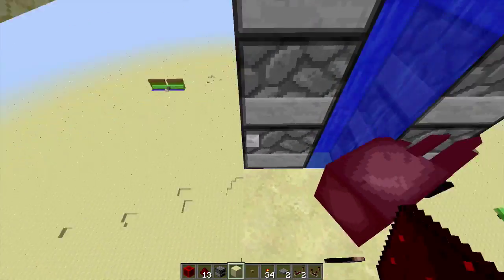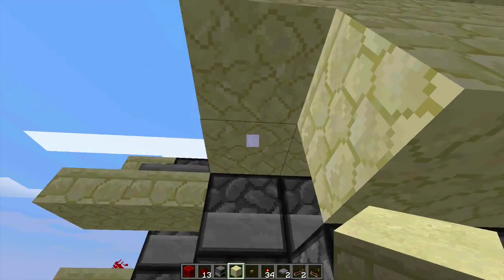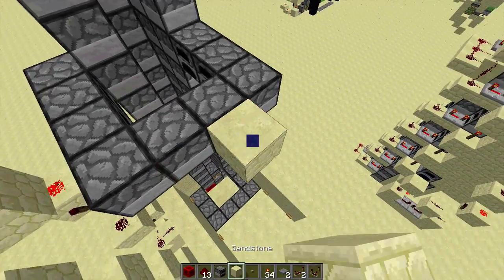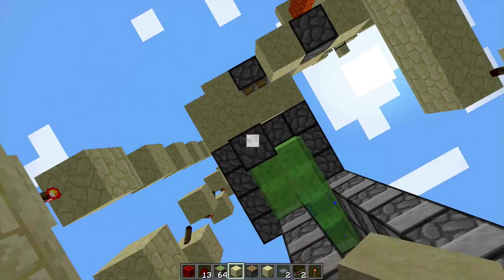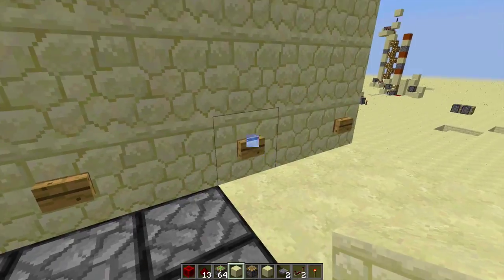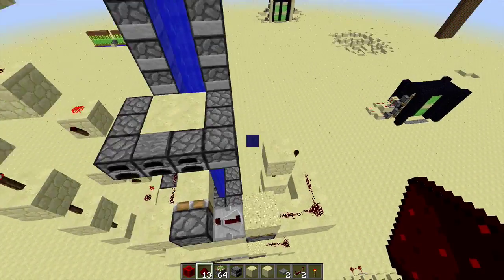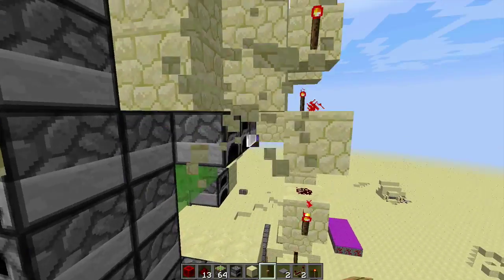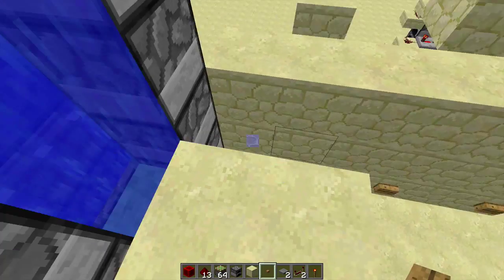Minecraft Turorial Multifloor Elevator up and Down 1.8+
Cool elevator using many floors, call feature, and cancel floor function.